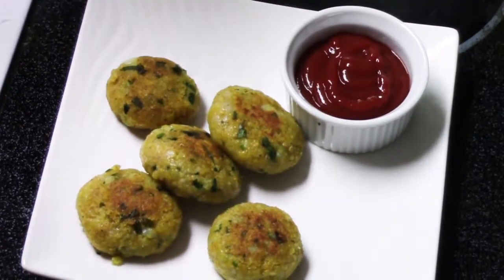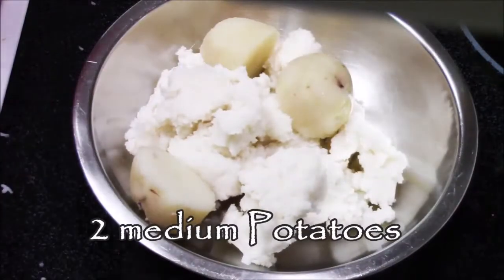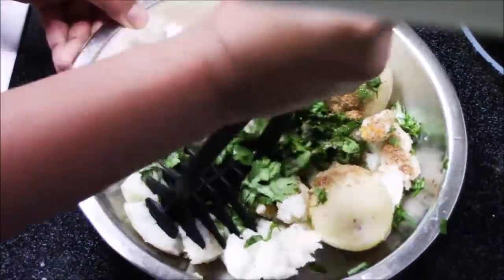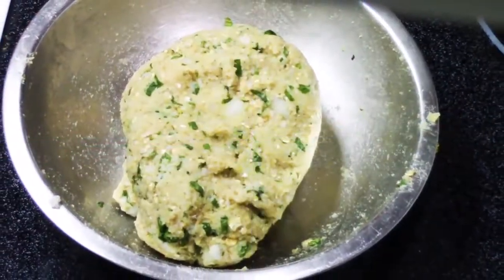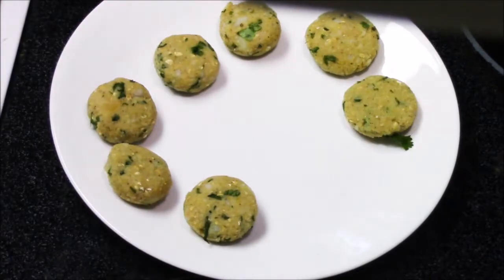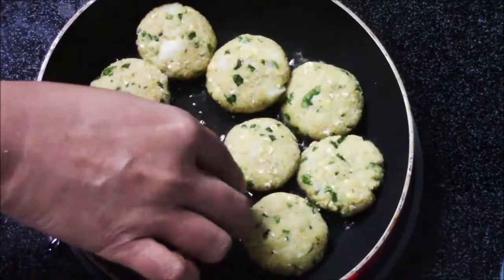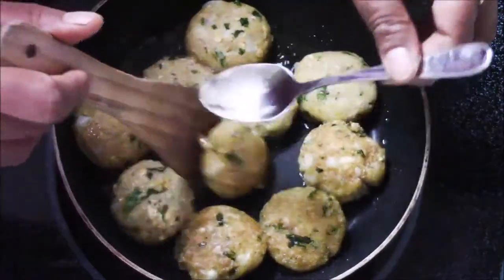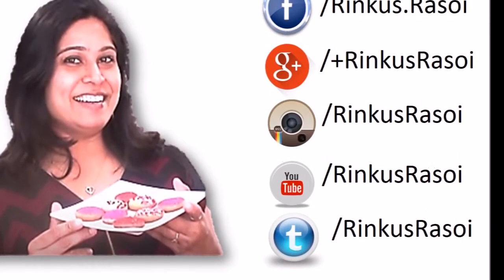Oats Rice Pattis | Cutelet | kabab from Left over Rice | RinkusRasoi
Very healthy and yummy option for kids lunch box | Tiffin